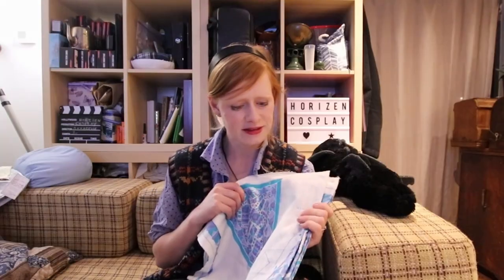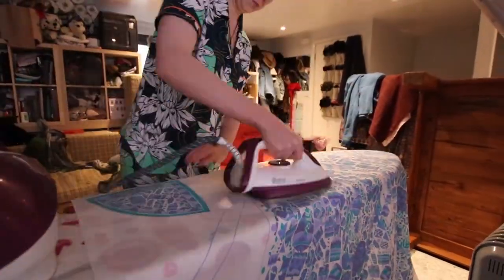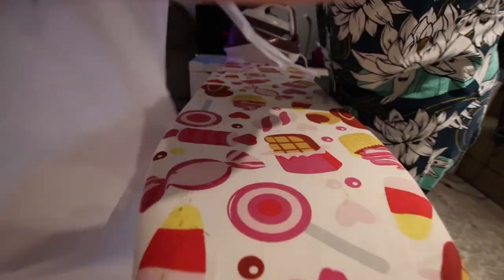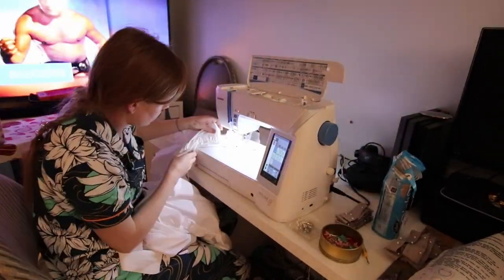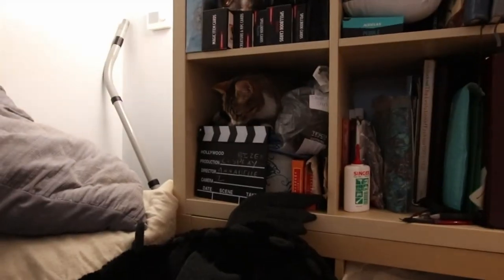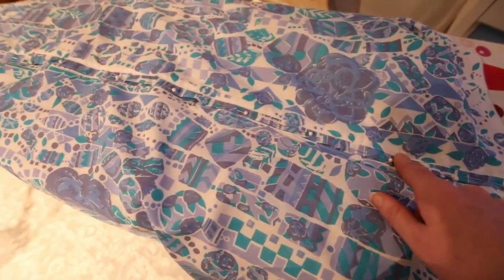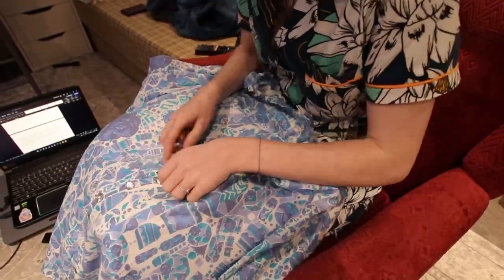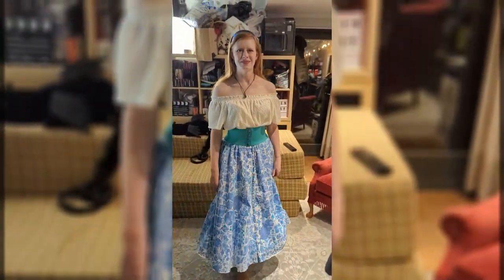Making A Vintage 90's Skirt - Accidental Retro Thumbelina Cosplay - Sewing A Skirt Panel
Today we are sewing together this awesome vintage skirt panel from the 90's (I think). And making this retro look turned into an accidental Thumbelina Cosplay to boot! I really cant believe how good it looks but I love it!